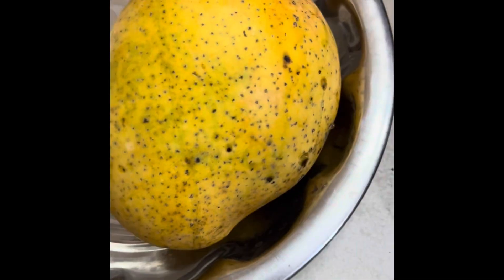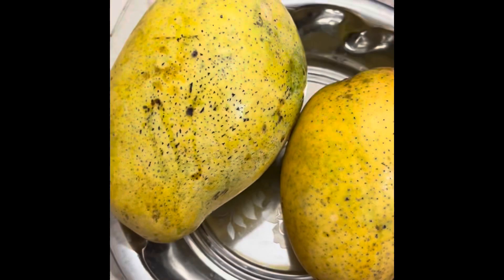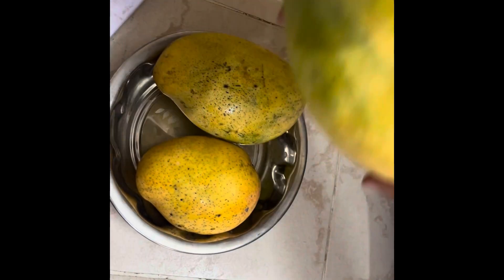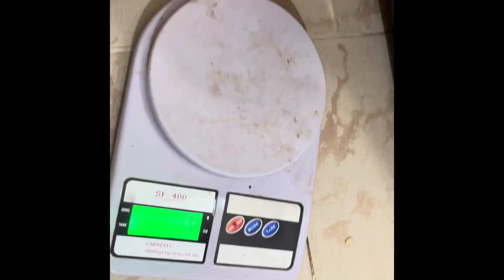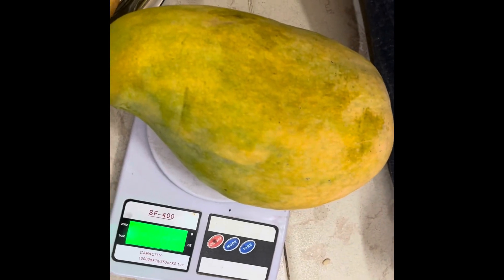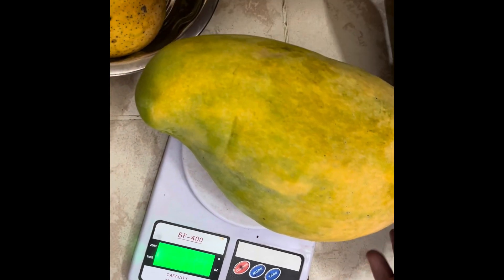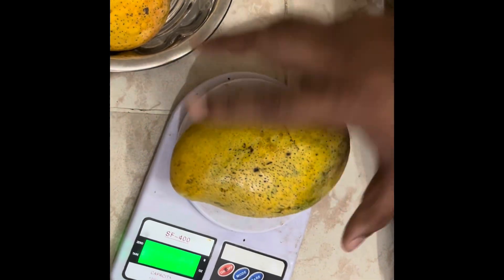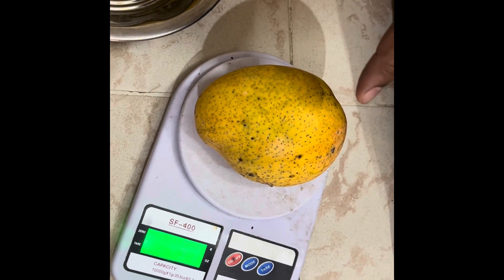Biggest mango I have ever seen || eating 2 kgs mango || summer special mango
Today I have tasted the biggest mango I have even seen in my life it’s very tasty